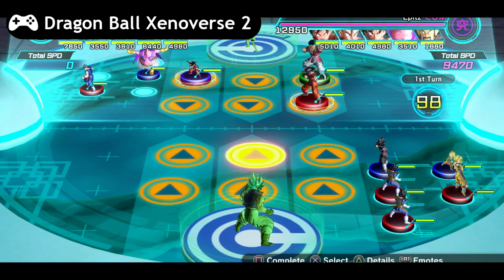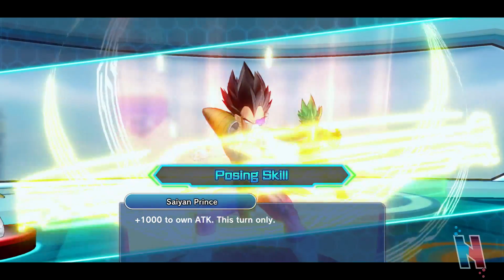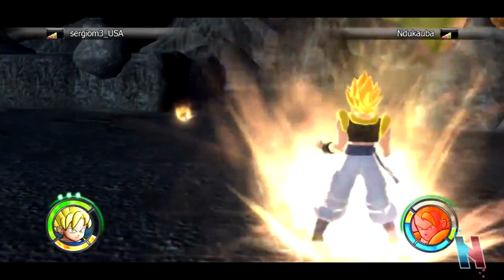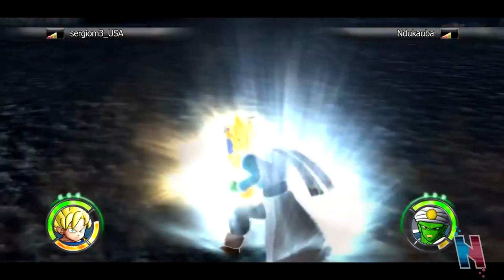WHAT GAME MODES COULD DRAGON BALL XENOVERSE 3 HAVE!?! Dragon Ball Xenoverse 3 Game Modes Discussion!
WHAT GAME MODES COULD DRAGON BALL XENOVERSE 3 HAVE!?! Dragon Ball Xenoverse 3 Game Modes Discussion! Dragon Ball Xenoverse 3 should step it up with the game modes, and add more unique game modes into the Xenoverse series! Enjoy!

Seereax's video!

Ndukauba Excluse 50k Shirts and Hoodies Here!

You can buy Dragon Ball Heroes: Ultimate Mission X at Play Asia here!

What's on your mind? Do you have any questions? Ask me here!